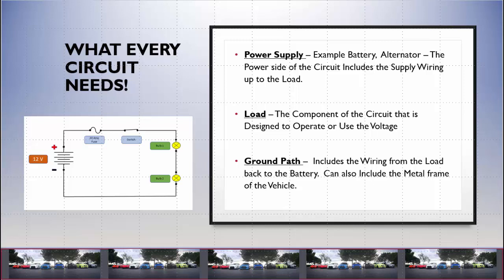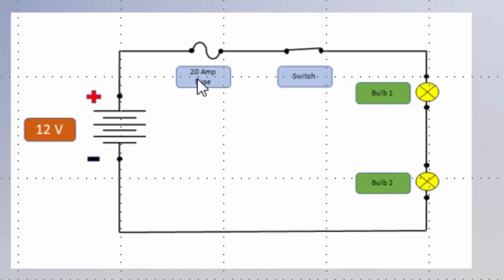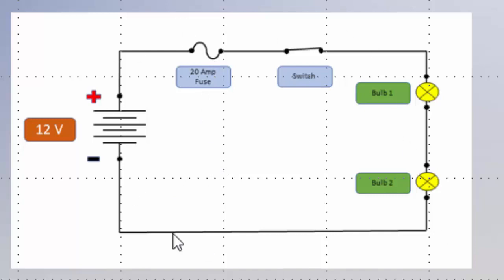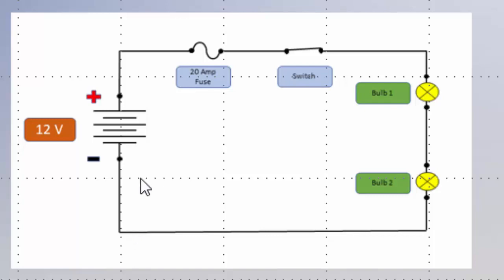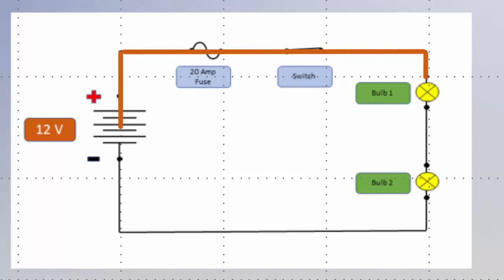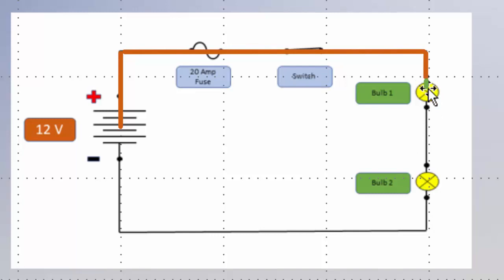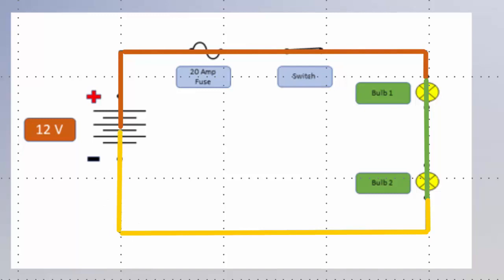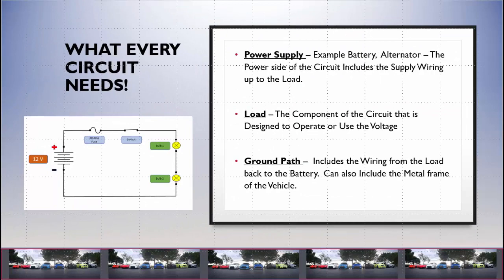What Every Circuit Needs Applied to a Circuit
This is a Preview Video from my Automotive Schematic Electrical Diagnostic Beginner Course.